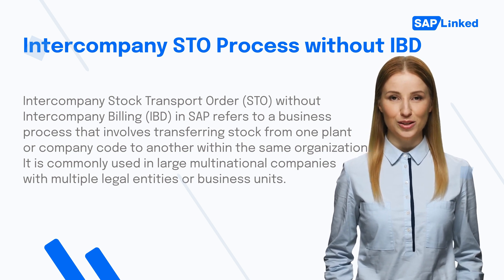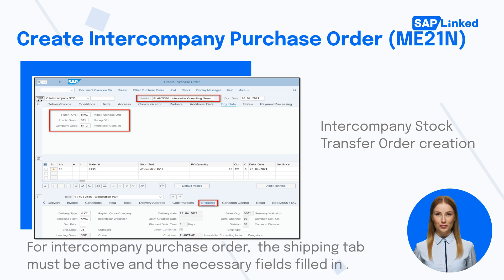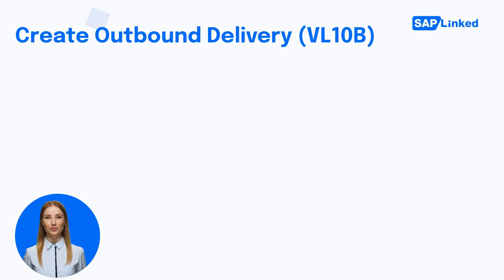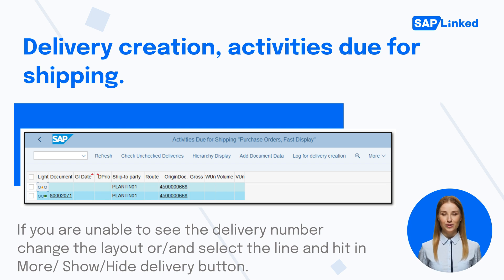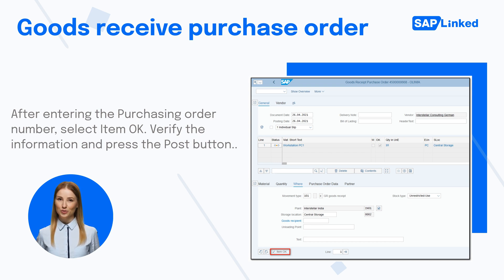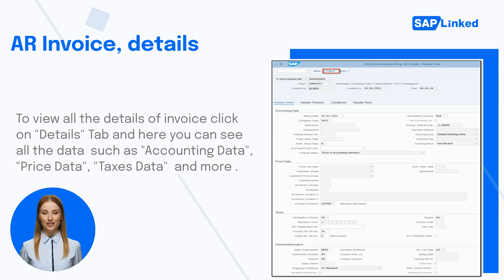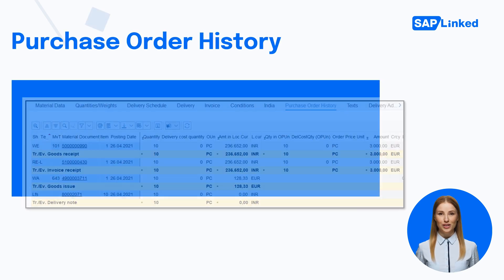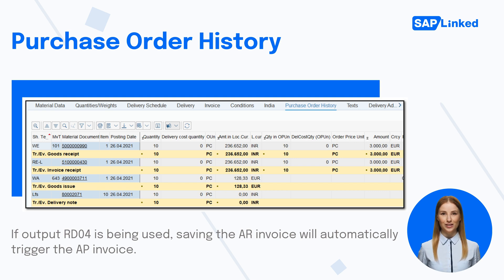SAP Intercompany Stock Transfer Order (STO)without Inbound Delivery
An intercompany stock transport order (STO) is a process used in an organization with multiple legal entities to transfer goods from one plant to another. In SAP, an intercompany STO is used to ensure a streamlined process when transferring materials from one plant to another between two different company codes.